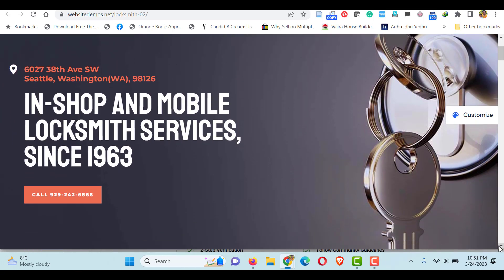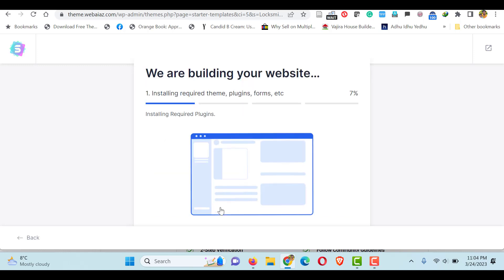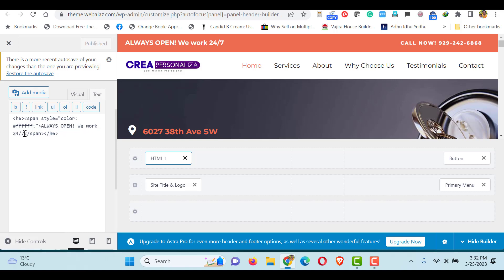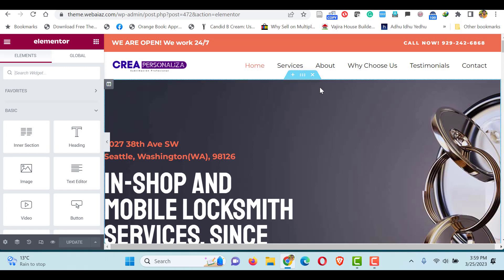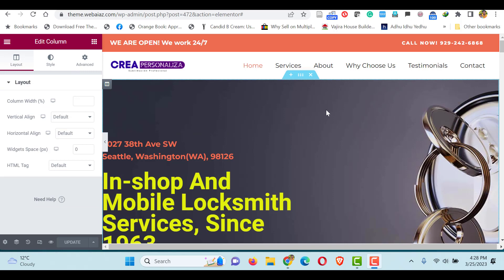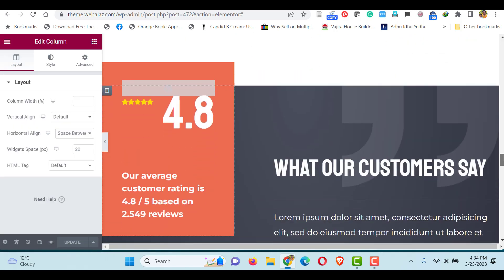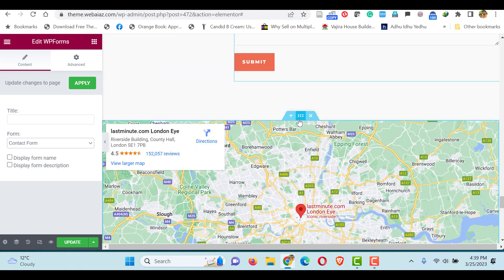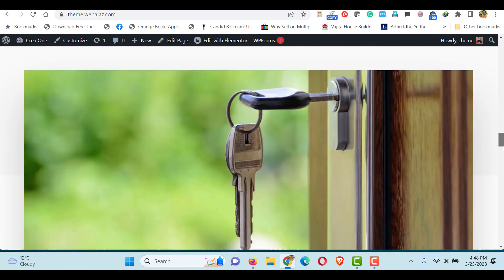How To Make A Single | One Page WordPress Website With Astra Elementor FREE 2025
I'll demonstrate how to create a one-page WordPress website in this lesson using Astra and Elementor. The use of free, highly regarded plugins and templates is an intriguing aspect of the WordPress ecosystem. You don't need any prior WordPress understanding to follow this tutorial because it is intended for beginners.

I've also included a quick tutorial to demonstrate how to setup WordPress using your cpanel.
This guide includes everything you need to create a one-page WordPress website with smooth scrolling.

In this Video:
00:00 Introduction
01:00 Install Astra Theme
01:28 Import Starter Templates
03:12 Logo & Site Identity
04:50 Header Builder
08:07 Home Page
10:45 Services Section
13:21 About Us Section
13:52 Why Choose Us Section
14:09 Testimonials
14:19 Contact
17:46 Footer Builder